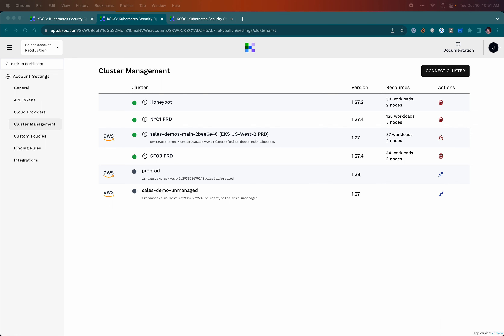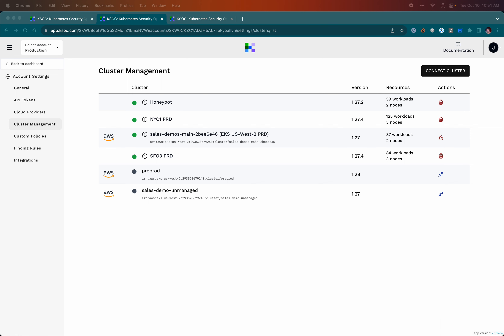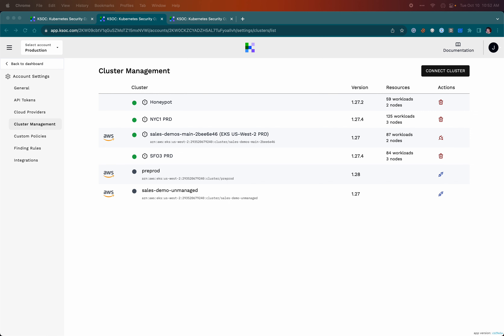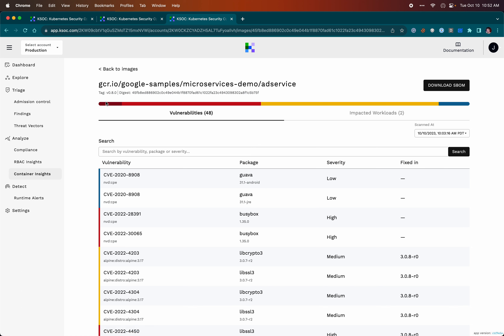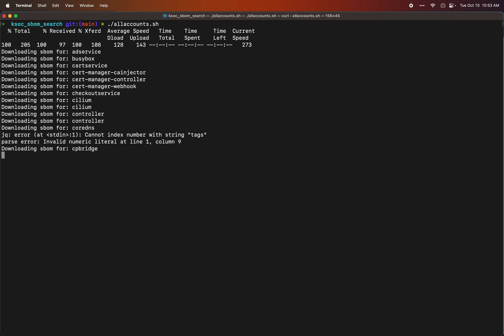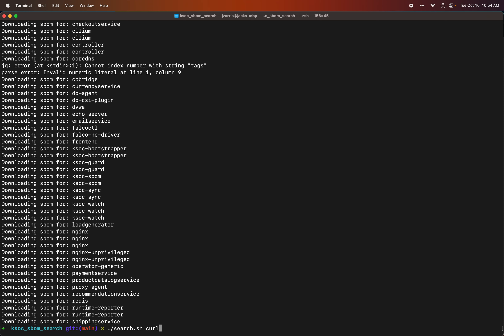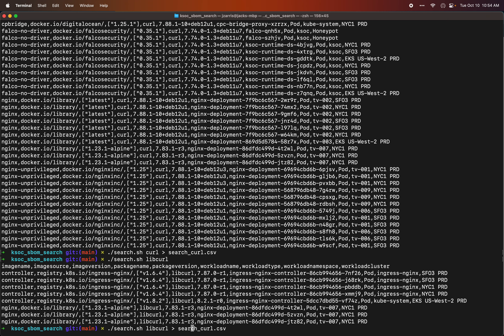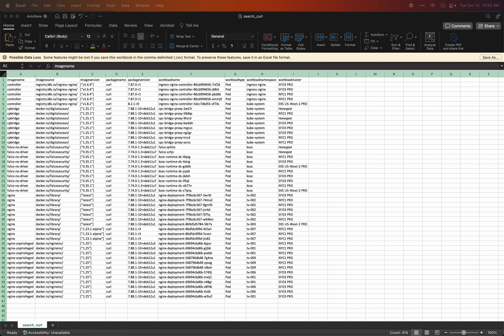Search an SBOM of Your Running Clusters with RAD Security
In the face of vulnerabilities like cURL and log4j, it helps to search your SBOM to see the relevant location. This is especially efficient with RAD Security's SBOM, which shows relevant data for what is actually running in your clusters.